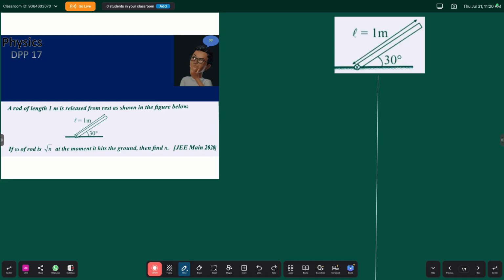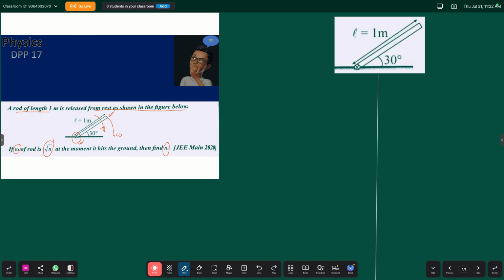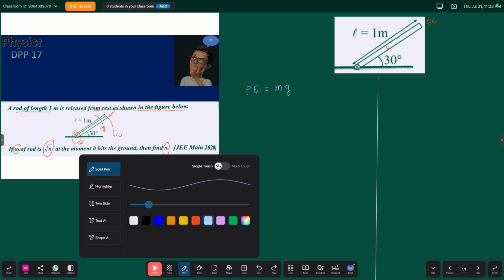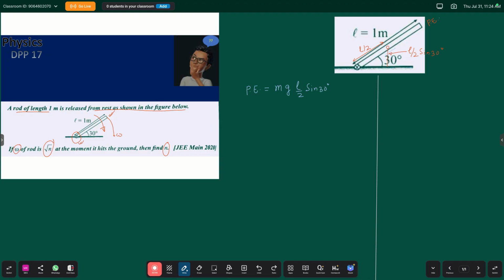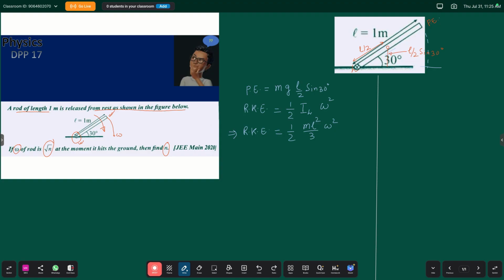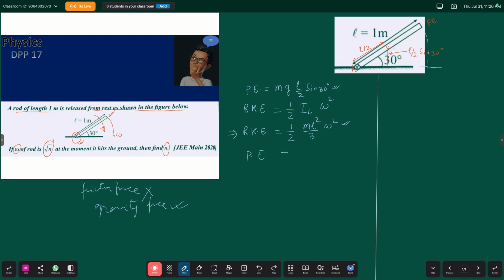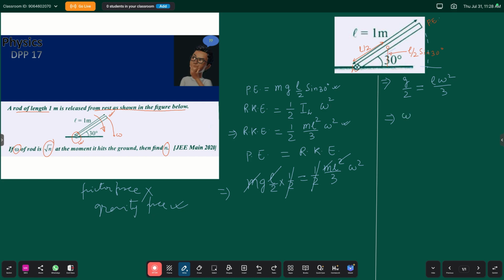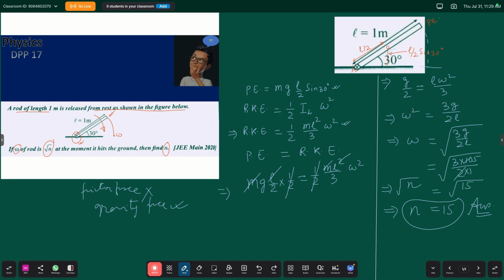DPP 17//Physics//Let's play with Physics!!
Problem based on hinged rod falling down.

Happy learning! :)

Hardware used:

Teachmint X2 Pro 75

For Pathfinder to Olympiad & JEE advance please refer:

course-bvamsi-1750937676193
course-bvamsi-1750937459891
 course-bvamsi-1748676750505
in